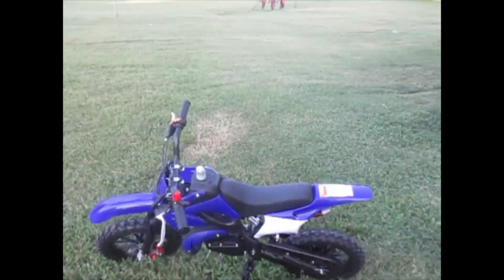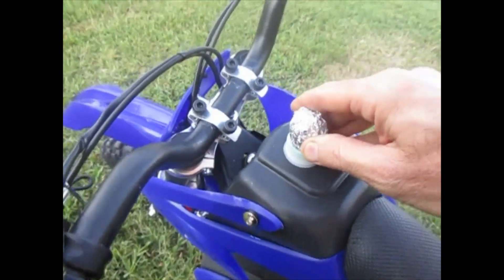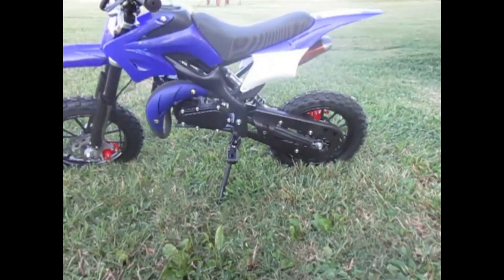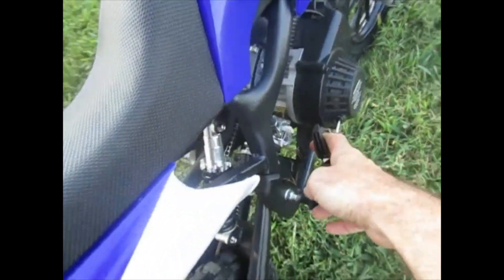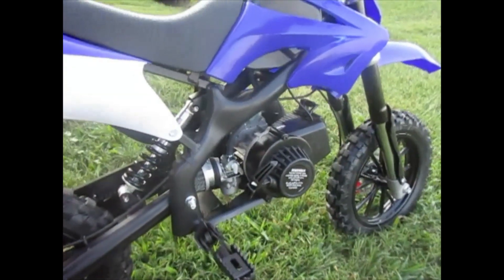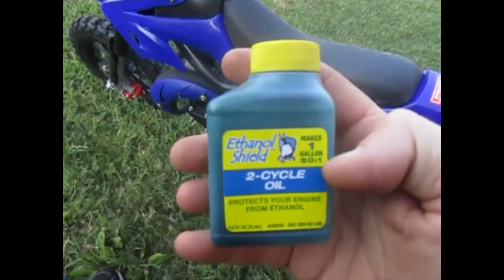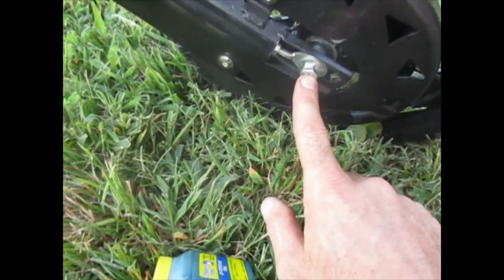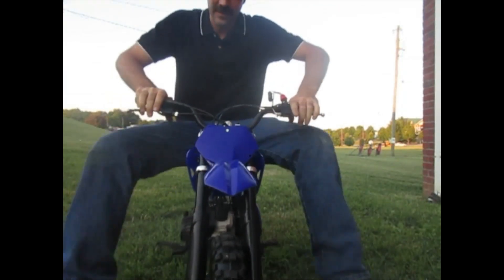Syx Moto Mini Dirt Bike 50cc Review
My thoughts about this fun little dirtbike.